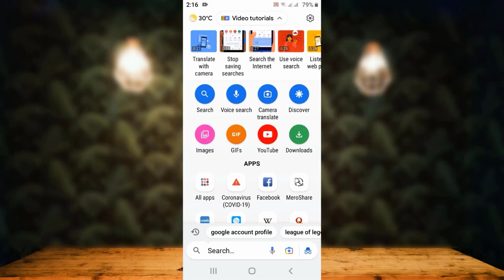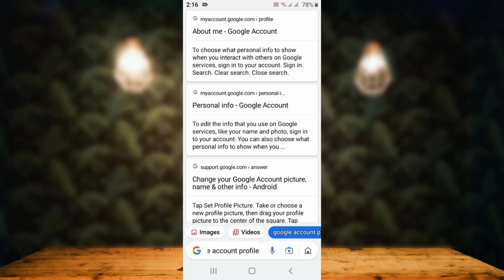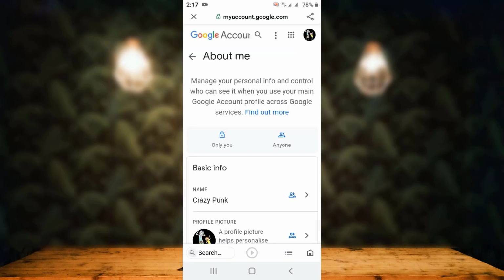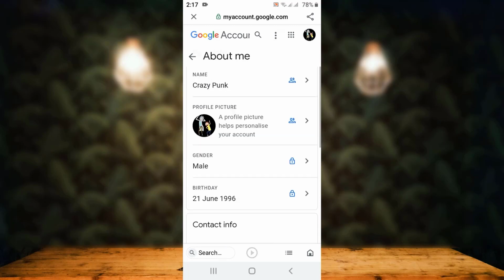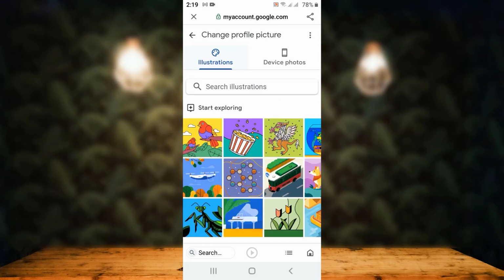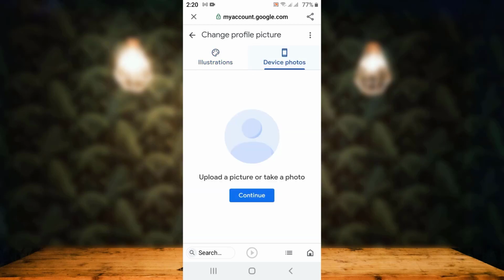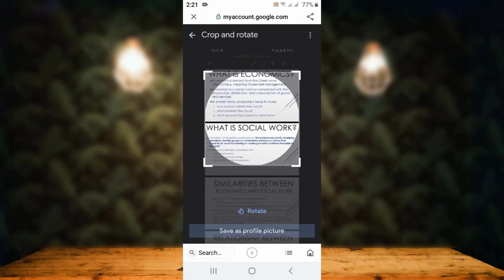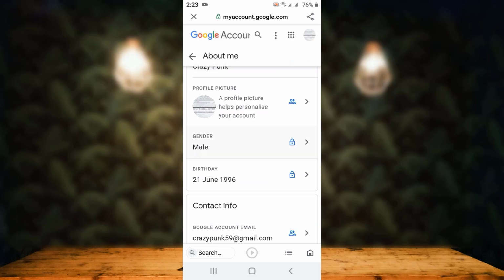How to Change Google Account Profile Photo !!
In this tutorial video, I will simply show you how to change your Google account profile photo on your device.

Follow these simple steps:
1) Open Google or chrome browser.
2) Next on the search bar type " Google Account Profile ".
3) Next you'll have a list of different links but then tap on " About me-